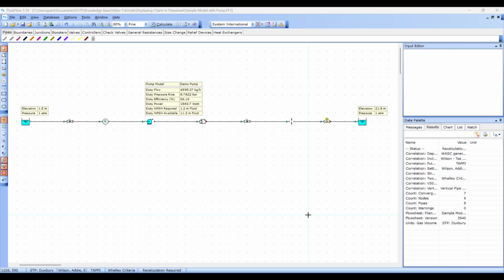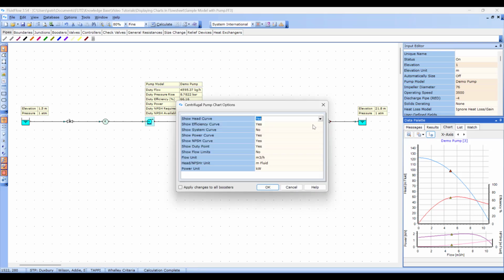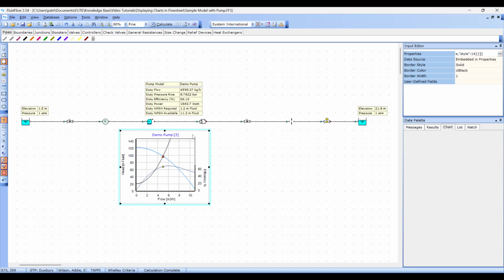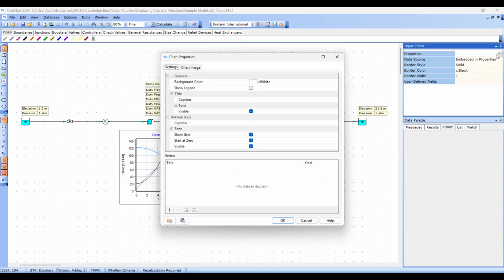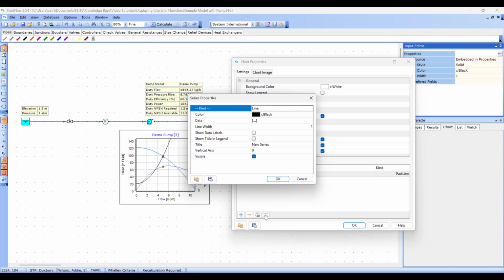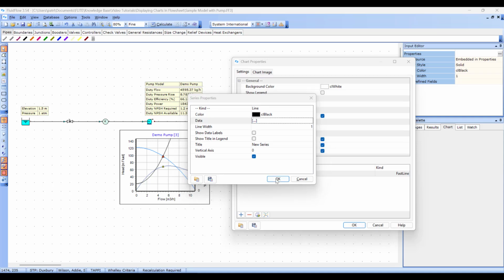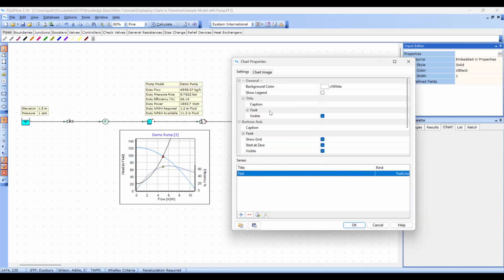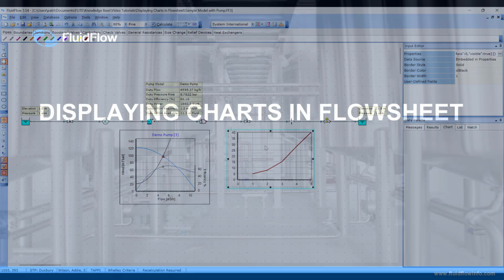How to Display Charts on the FluidFlow Flowsheet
Learn how to display performance charts directly on your flowsheet in FluidFlow 3.54 and later — including pump curves, system curves, and fully customizable flowsheet charts.

This tutorial shows engineers how to insert component charts, build custom plots with dual Y-axis support, and present hydraulic modeling results clearly on the drawing.

With the chart features introduced in FluidFlow 3.54, engineers can visualize pump performance, compare curves, overlay vendor data, and define operating limits without leaving the flowsheet. This makes it faster to analyze results, share findings with colleagues, and produce presentation-ready hydraulic models.

In this video, you'll learn:
Why your model must be fully calculated before inserting charts
How to insert pump head and power charts onto the flowsheet
How to enable additional curves like the system curve via the settings button
How to create custom flowsheet charts with the chart tool
How to add and edit data series using the XY data editor (manual or CSV import)
How to configure dual Y-axis charts, line styling, and data labels
How to save and load chart configurations as JSON files

Timestamps:
00:00 Introduction to charts in FluidFlow 3.54
00:24 Run calculate on your model before inserting charts
00:44 Displaying component charts for a pump
01:01 Enabling additional curves (system curve example)
01:08 Inserting head and power charts onto the flowsheet
01:25 Resizing and repositioning charts
01:44 Creating custom flowsheet charts
02:09 Opening the chart properties dialog
02:23 Configuring chart appearance and axis labels
02:30 Adding and editing data series
02:46 Using the XY data editor (manual entry or CSV import)
03:02 Customizing series style and dual Y-axis options
03:28 Saving and loading chart settings as JSON
03:43 Previewing the chart in the chart image tab
03:58 Final resizing and positioning on the flowsheet
04:19 Wrap-up and support

FluidFlow is hydraulic modeling software used by engineers for pipe flow analysis, pump system design, control valve evaluation, and slurry flow simulation. The new flowsheet chart features make piping system simulation results easier to analyze, compare, and present across engineering teams.